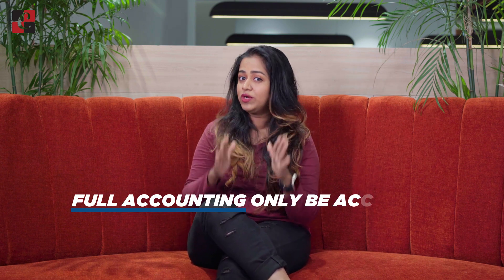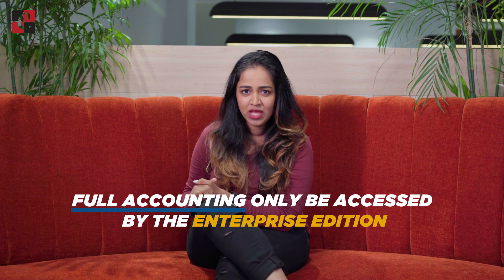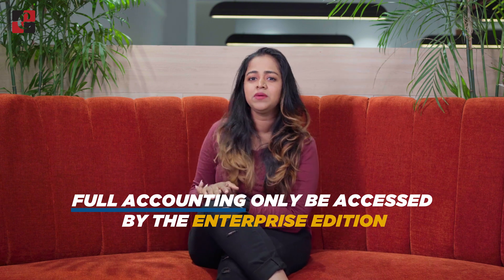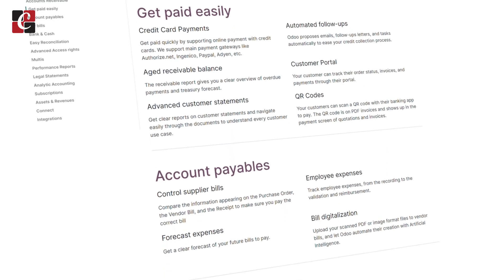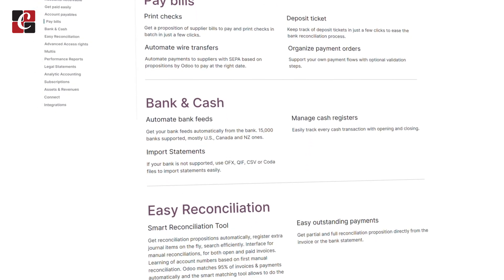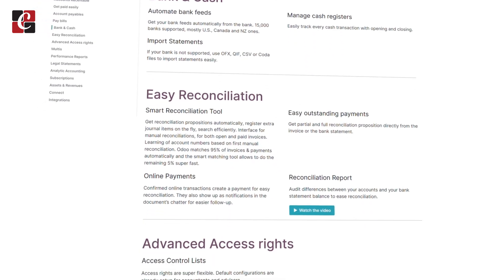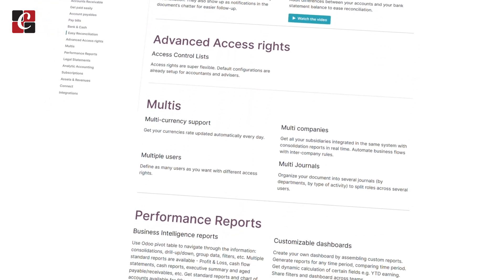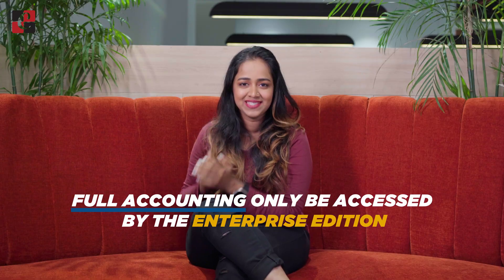Odoo Community Vs Enterprise Edition | 2023 | Cybrosys Technologies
This video is basically a comparison between the two different editions of odoo. Odoo ERP has 2 editions which are the Community and Enterprise editions. Take a look at the differences between both.